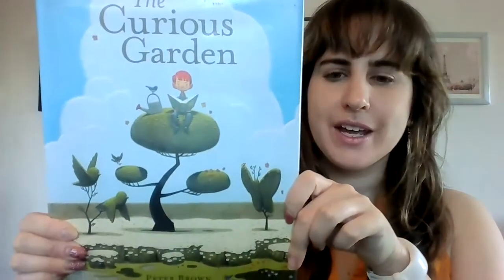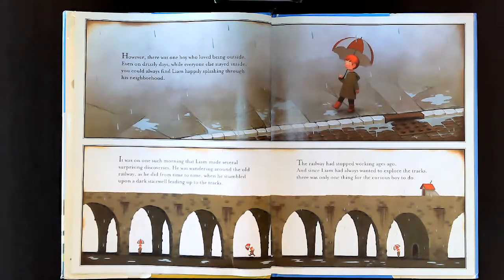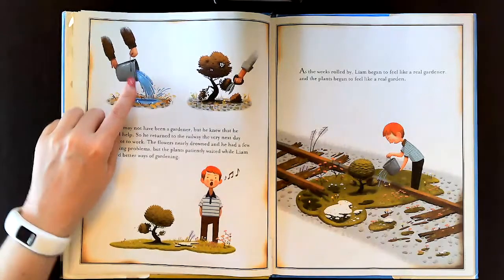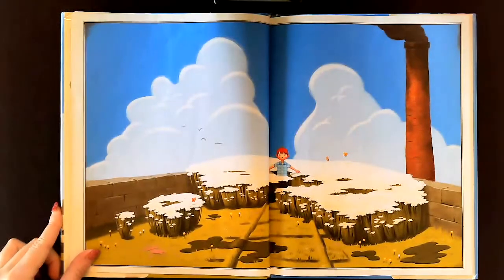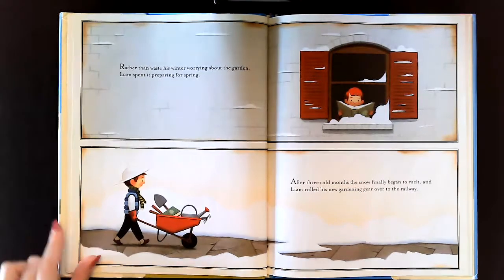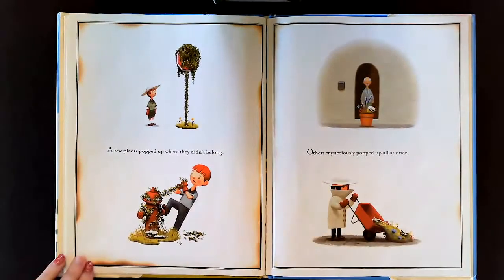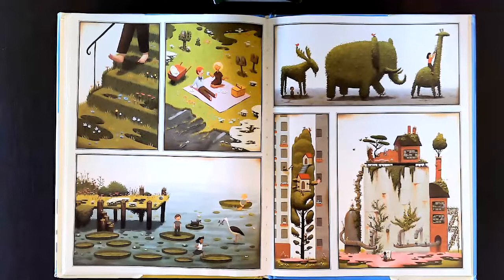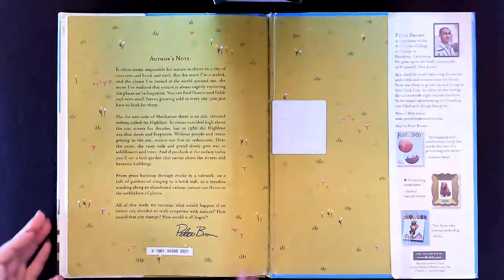"The Curious Garden" Read Aloud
One day, a curious boy named Liam is out exploring his drab, gray city when he comes across a struggling garden.  He decides to help the plants grow, never imagining what he is starting.  As time passes, the garden takes on a life of its own and spreads across the city, changing everything in its path.  Bit by bit, the city is transformed, becoming a lush, green world.

The Curious Garden is a magical story about a boy's dream and how the efforts of one small person can help change the world.

Join me as I read "The Curious Garden," by Peter Brown.

Little, Brown Books for Young Readers, Hachette Book Group, New York, 2009